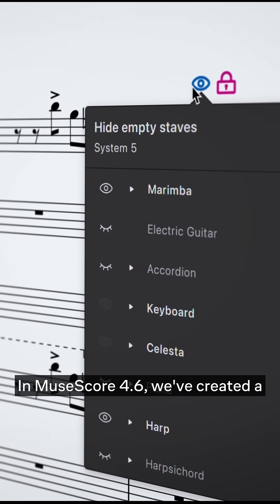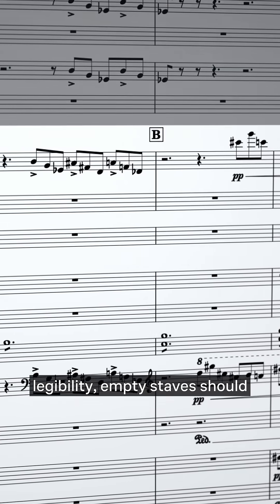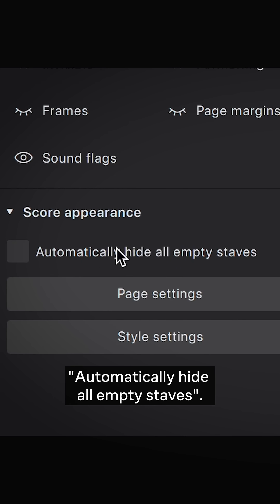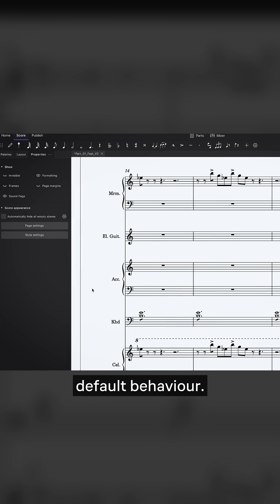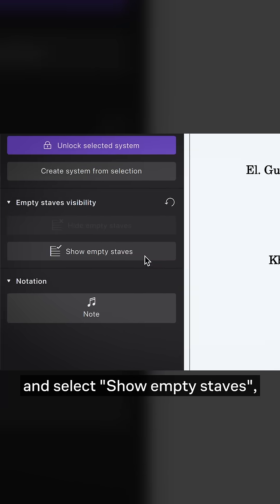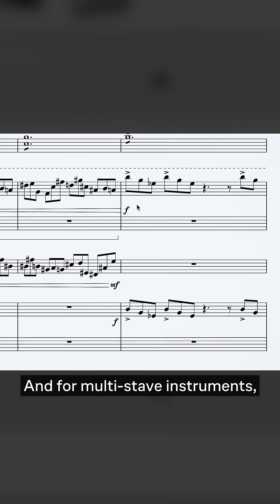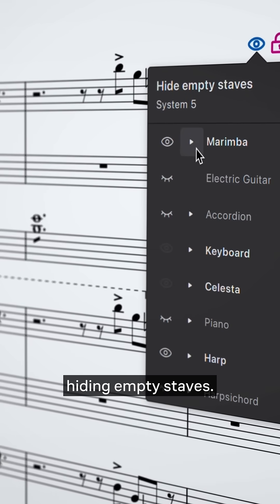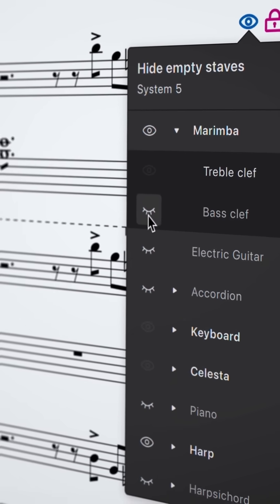How To Hide Empty Staves in MuseScore Studio | Tutorial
In this video, Tantacrul shares how to hide your empty staves in MuseScore Studio, a new feature added in version 4.6.

Update your desktop app today to unlock this feature and much, much more.